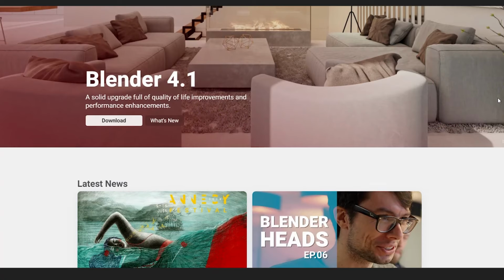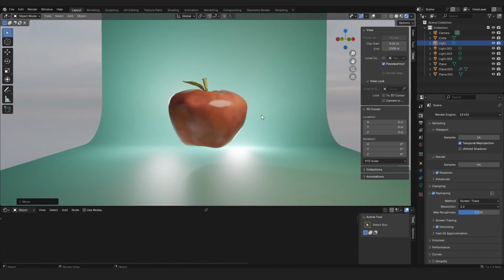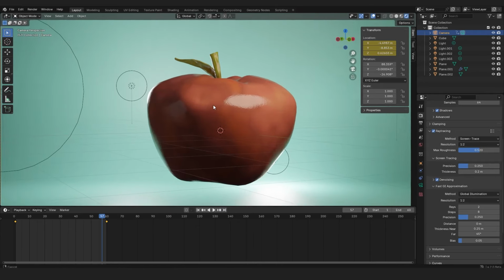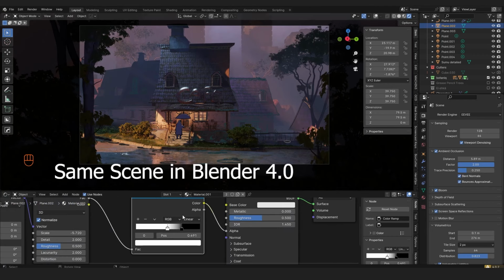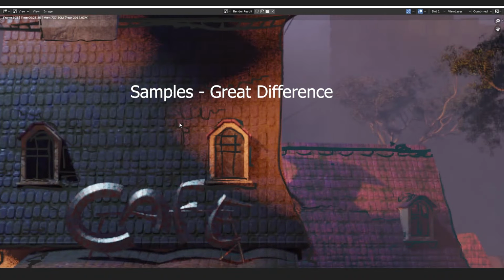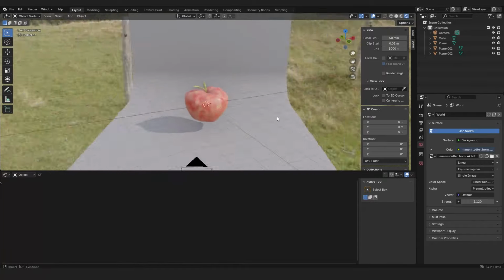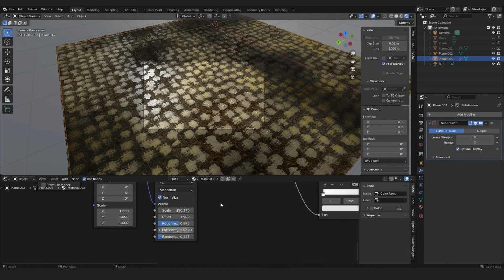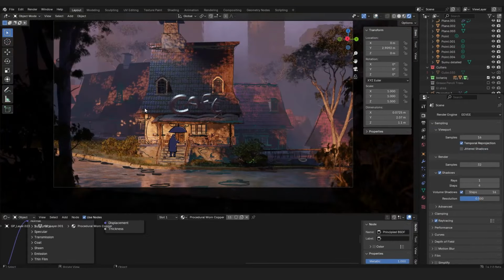Eevee has Raytracing in Blender 4.2!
A quick overview of changes in Blender 4.2 beta version